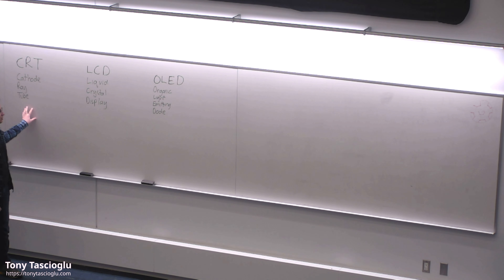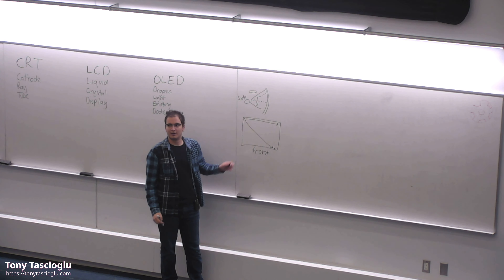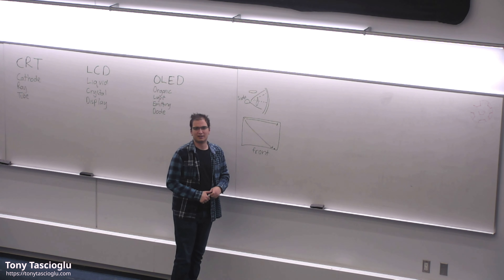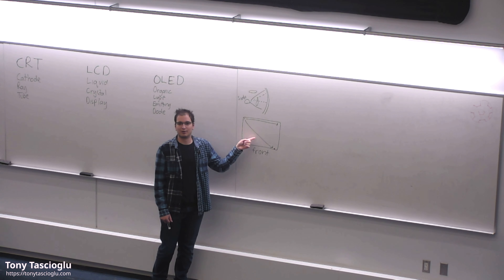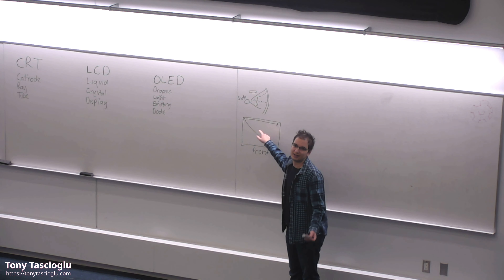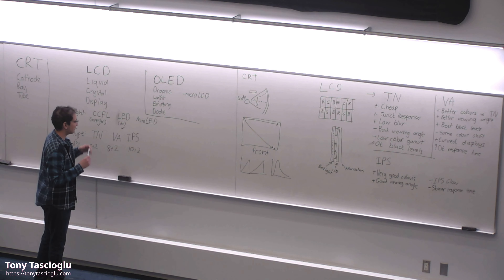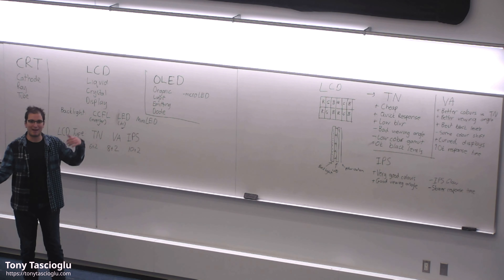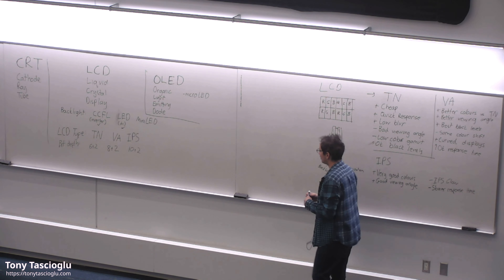Monitors Explained! - LCD vs OLED, IPS vs VA, MiniLED and more! (Full Video)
Monitors! We use them every day, but there are many types and varieties of computer displays and monitors. In this video, I explain the fundamentals of computer monitors, the advantages and disadvantages of the various display and panel types, and even include demos.

Full video too long? I have also broken this up into a 3 part series if you prefer.

First, we cover fundamental technologies including CRT, LCD, LED and OLED displays, and next, the varieties of each, including TN, VA and IPS LCD panels, as well as QD-OLED and WOLED varieties.

We investigate the pros and cons of each, including response time, color gamut, motion blue, and text rendering. Also included is a demo of VA vs IPS motion blur, as well as macro images of the pixel layouts of common OLED displays, explaining why some suffer from text fringing and subpixel rendering issues when displaying text.

Timestamps:
00:00 - Introduction
00:33 - History
01:46 - CRT Fundamentals
07:18 - LCDs
10:00 - Pixels!
12:23 - Components of an LCD
15:30 - Backlight types
19:00 - Panel Types
20:47 - TN
24:50 - VA
26:49 - DEMO! VA vs IPS motion blur
27:59 - IPS
28:54 - DEMO! IPS Glow
31:20 - Bit Depth
34:25 - MiniLED
36:17 - Local Dimming
41:55 - OLED
43:58 - QD-OLED vs W-OLED
46:15 - Pros and cons of OLED
49:08 - DEMO! QD-OLED and W-OLED Pixel layouts and text rendering!
55:20 - MicroLED
56:48 - Plasma
57:47 - Conclusion

Special thanks to the DAL and Freesync team at AMD Markham:
Andy Roberts
Felipe Clark
Paul Janes
Lucas Choi
Dixon Huang
Muhammad Ansari
Mrugank Upadhyay
and the many other I'm surely forgetting.